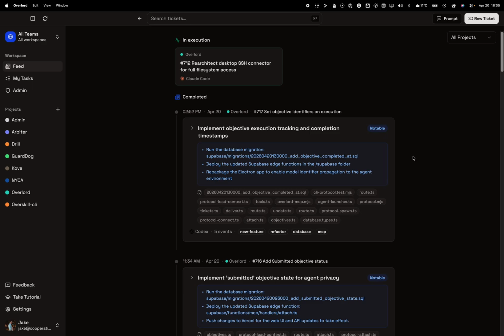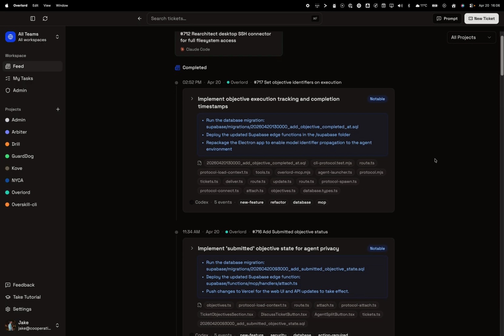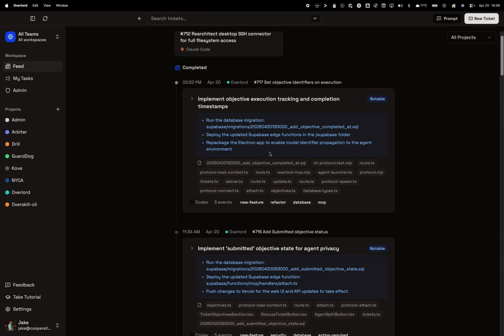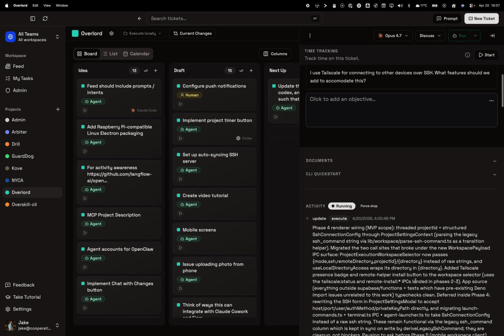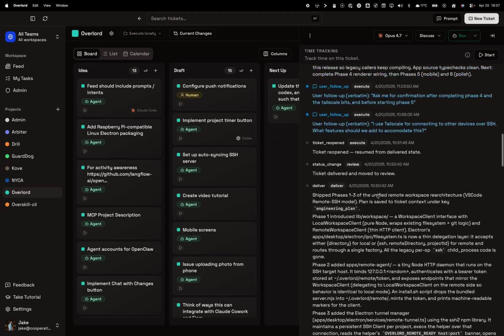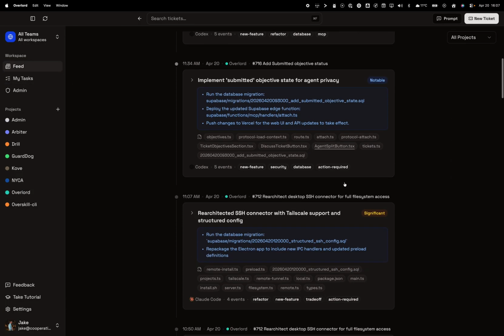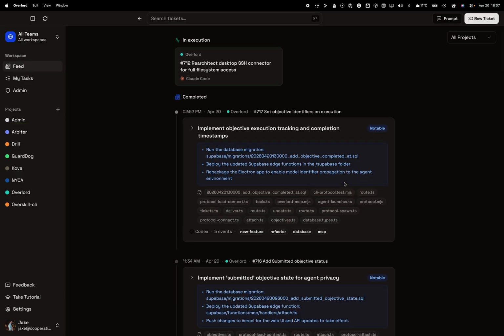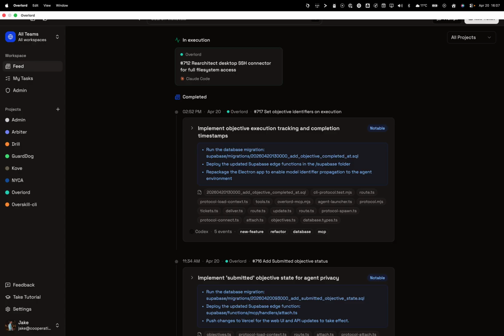Overlord: The Feed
An overview of the Overlord Feed.